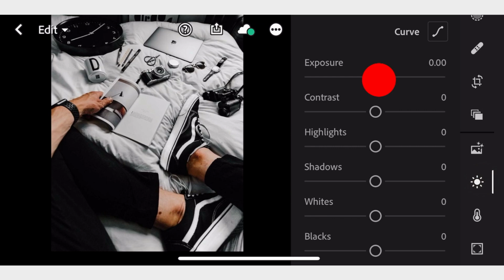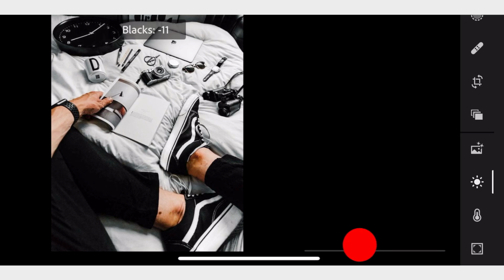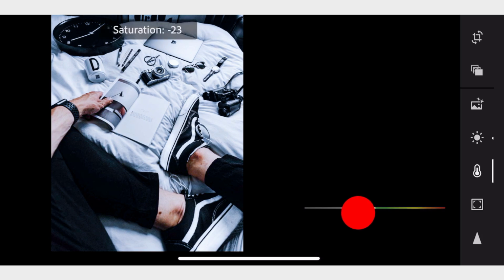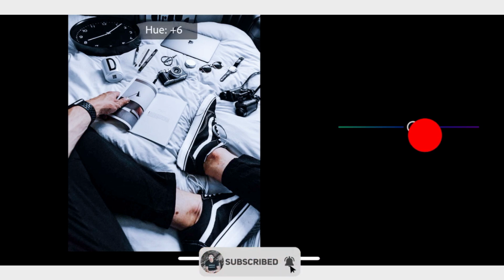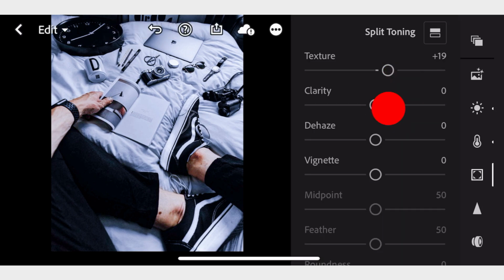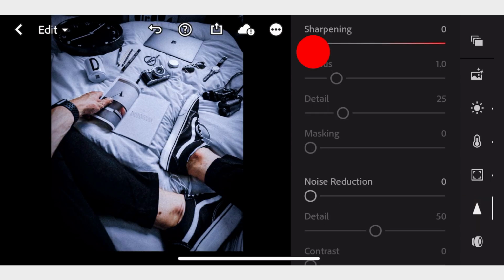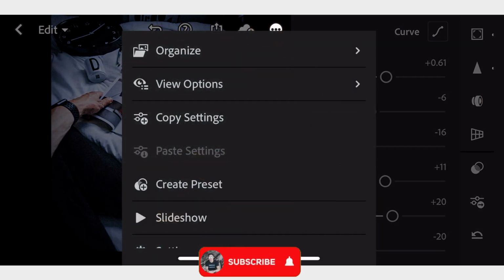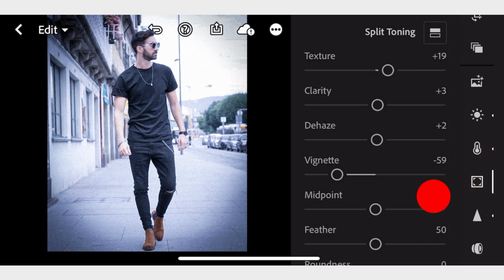Lightroom Mobile Presets Free Dng Xmp | Hypebeast Lightroom Editing Tutorial | Hypebeast Preset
✨ In this video, I will show you how to edit Hypebeast Filter using Lightroom Mobile + Premium Hypebeast Preset Giveaway!  (Watch in 1080p HD)

This Preset is available in DNG & XMP format for Android & IOS. You can get this preset for FREE by following the instructions below.

➭ Watch this Tutorial in your Youtube App to get the password.
➭ The password is split into two and will appear separately and random:
          For Example:
          [1] Pass: marc**
          [2] Pass: **tutorials
          So the password is: marctutorials ✔

If you don't know how to Download Presets In Lightroom Mobile, Click this Tutorial

Lightroom Mobile Presets Free Dng Xmp | Dark Filter Lightroom Editing Tutorial | Darksome Preset
lightroom mobile soft color
lightroom presets 2020
free presets for lightroom iphone
free lightroom mobile presets 2020
free presets for lightroom mobile
lightroom editing in mobile kaise kare,
Tutorial Lightroom Android, cara edit foto menggunakan lightroom, cara edit foto ala Selebgram, cara edit foto seperti Selebgram,
tutorial lightroom cc, tutorial lightroom mobile, tutorial lightroom android, tutorial lightroom peach, tutorial lightroom selebgram,